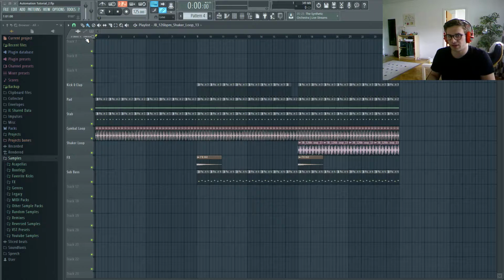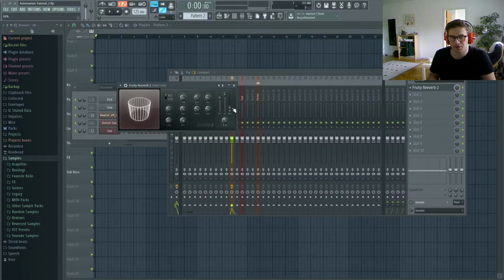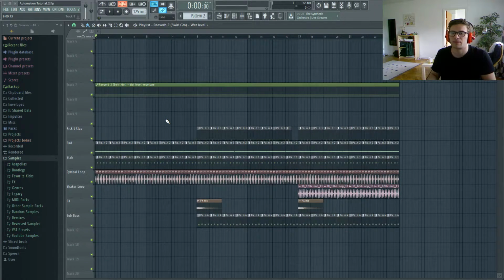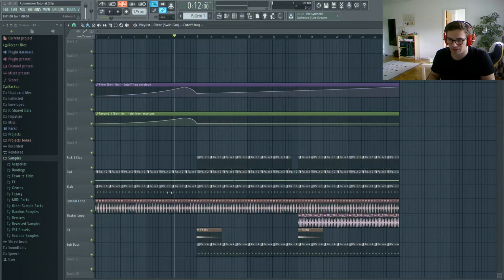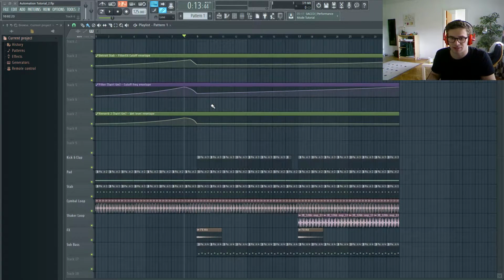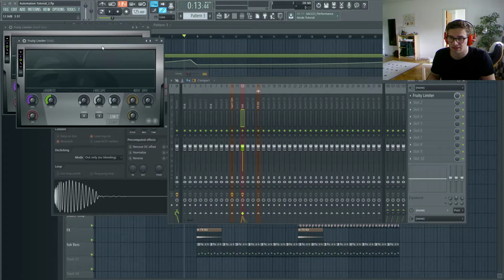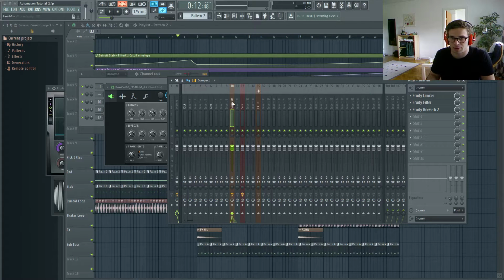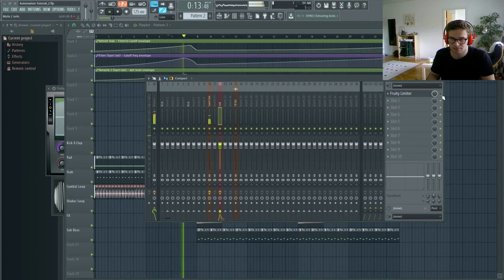Fl Studio 12 | Mixer/Automation Clips Basics (Beginner friendly)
Unsure about automation clips and how the mixer works? Then you've come to the right video! I'll teach you the basics and show some basic effects you can apply to make your track sound even better.